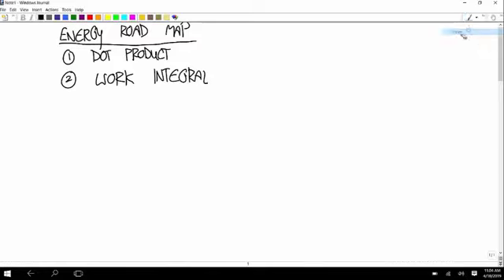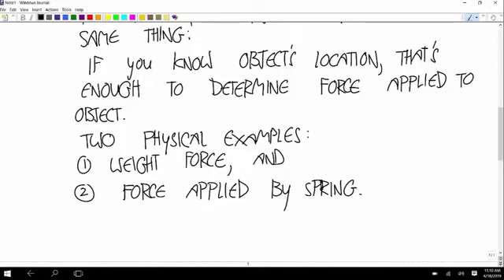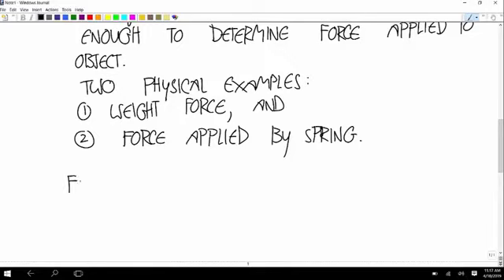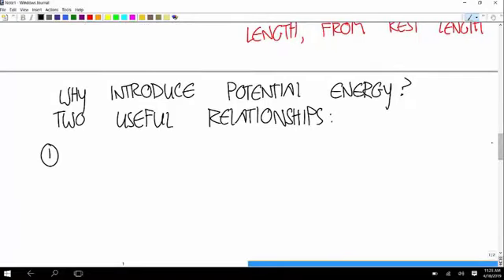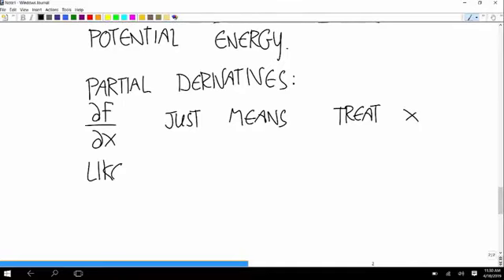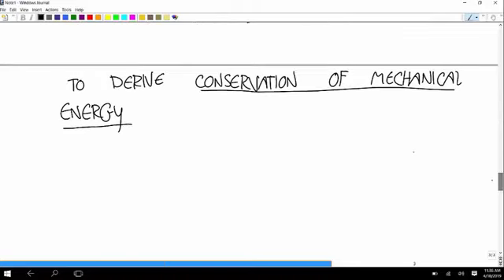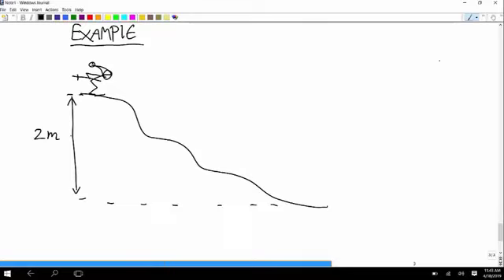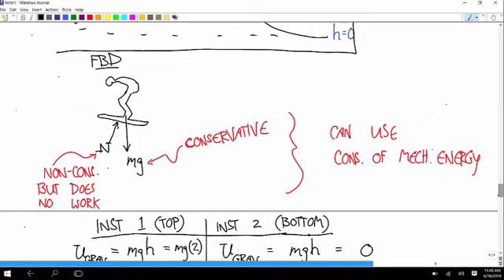7c. Potential energy and conservation of mechanical energy